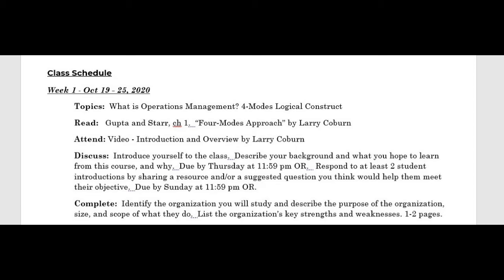bushnell bus610 week 1 overview